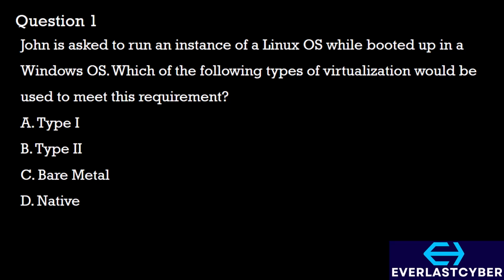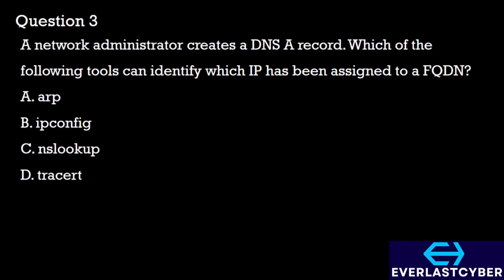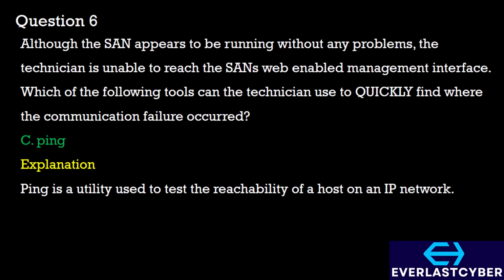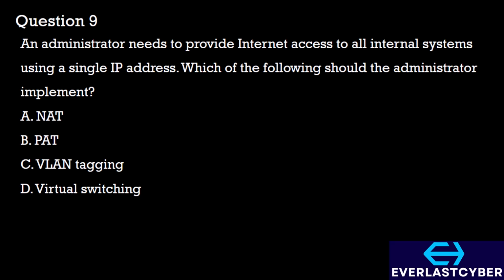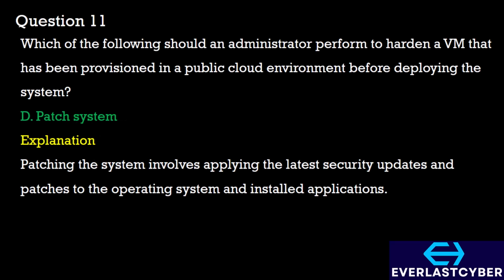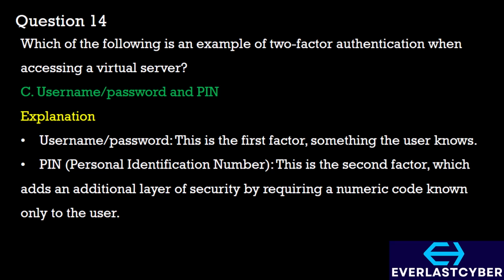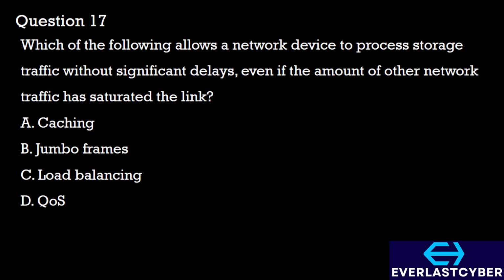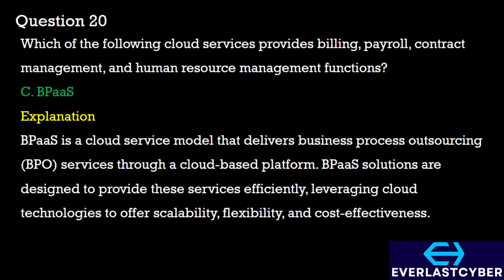Is CompTIA Cloud+ CV0-001 Still Worth It In 2024?: Review Questions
Welcome to our practice questions and answers session for the CompTIA Cloud+ CV0-001 certification exam!

In this video, we'll walk through a series of carefully curated practice questions that cover all the key domains of the CV0-001 exam, including cloud architecture, deployment, operations, security, and troubleshooting.

Each question is followed by a detailed explanation to ensure you understand the concepts and can confidently tackle similar questions on the actual exam.

Practicing with real-world scenarios and challenging questions is one of the best ways to solidify your understanding and identify any areas where you might need further study. Our goal is to help you feel fully prepared and confident when you sit for the Cloud+ certification exam.

Note: These are NOT the actual questions from the official CompTIA Cloud+ exam. These are questions are custom made but they do however cover the same objectives and measure you on the same skills.